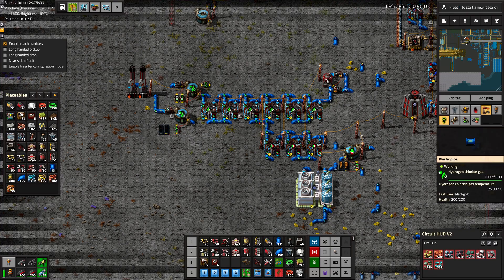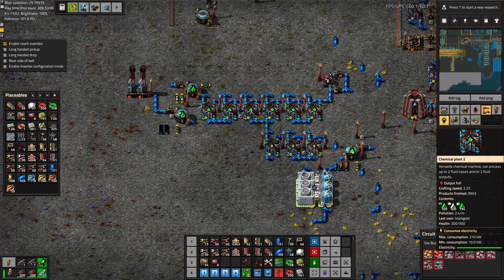[Factorio 1.1 4K] Angel/Bobs Ep 170: Scaling Up Sodium Hydroxide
Let's finish this sodium hydroxide build, which includes making sodium from salt!